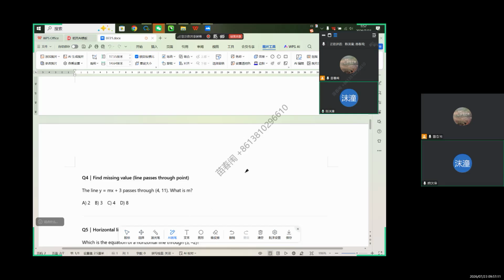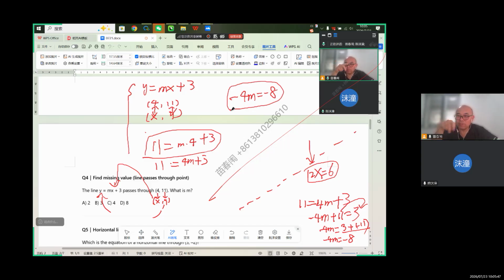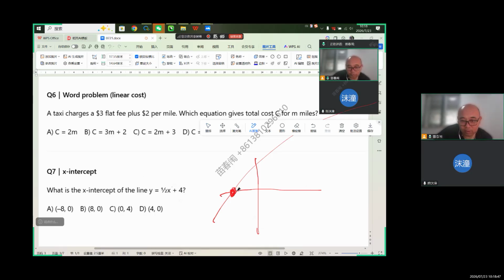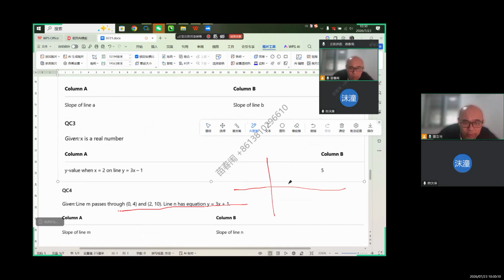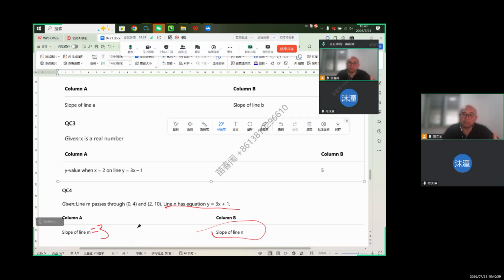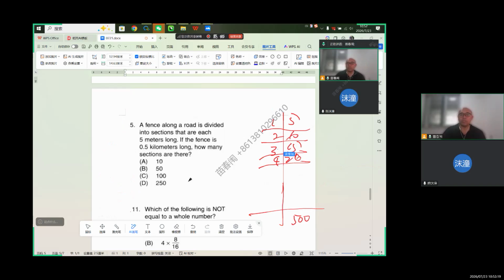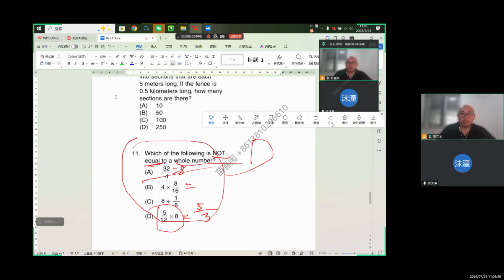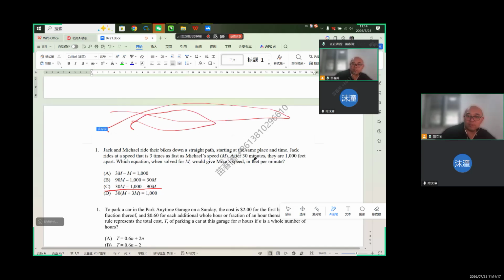ISEE Middle Math linear function